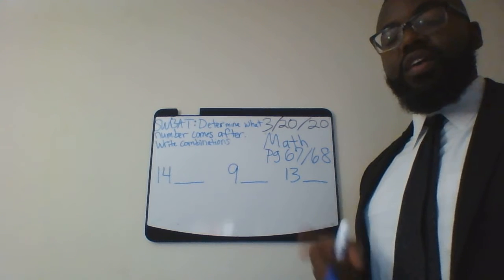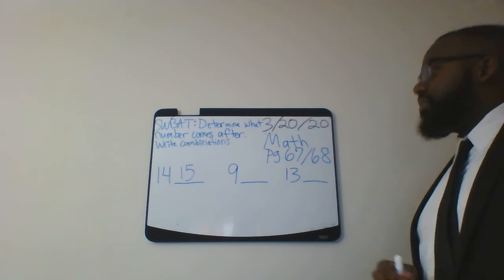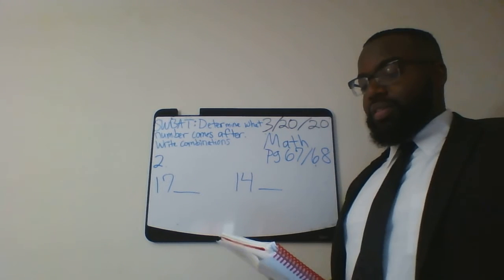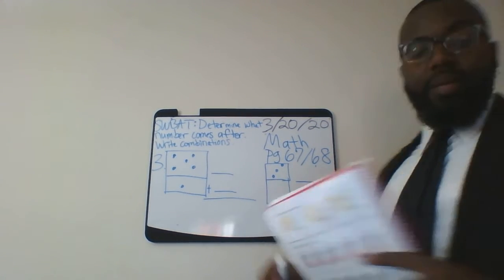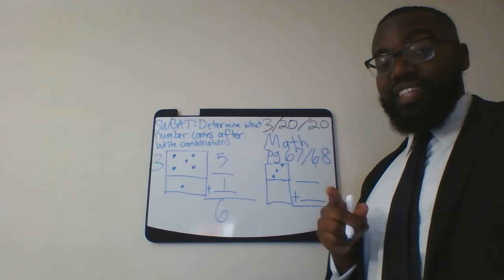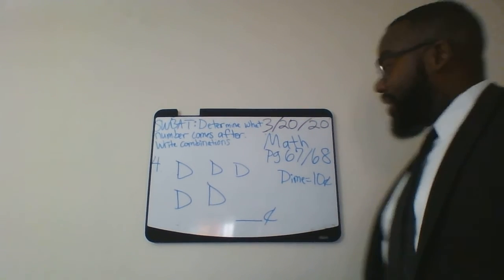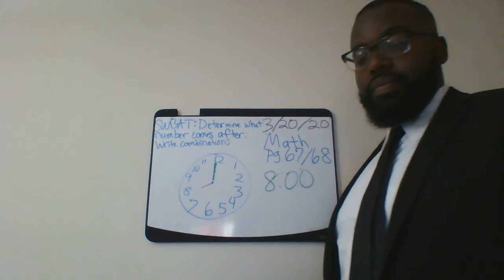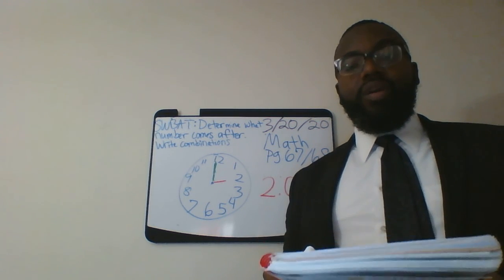Kindergarten Math Group 1 pg 67/68